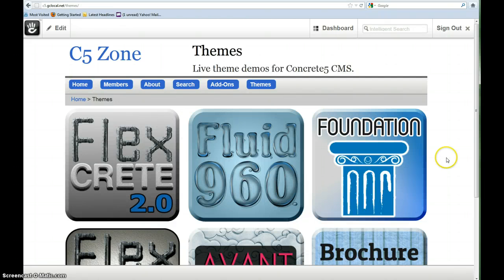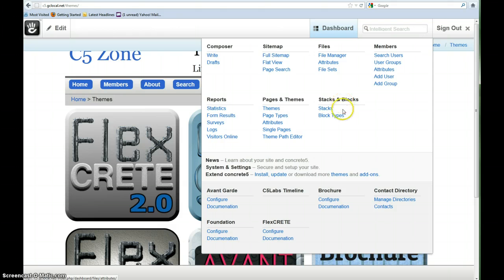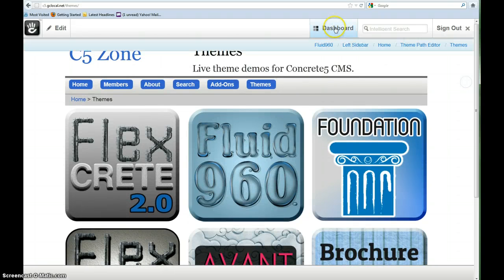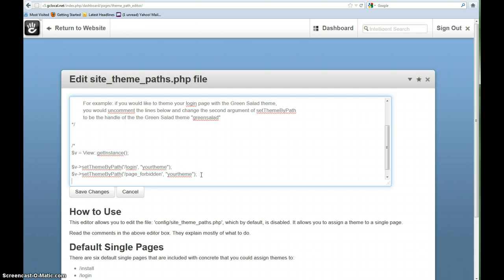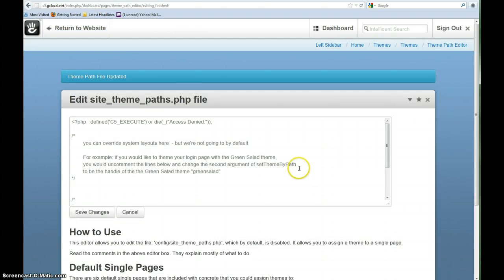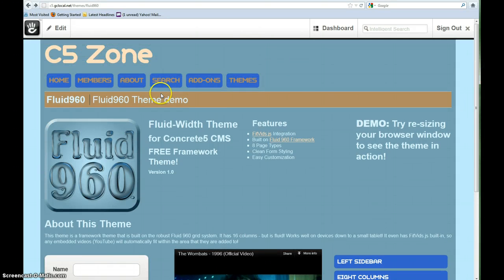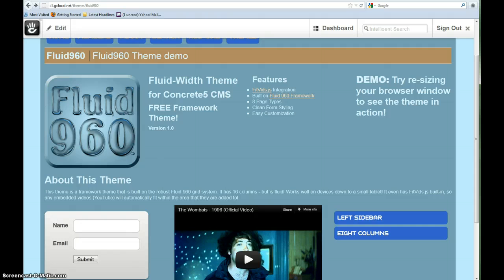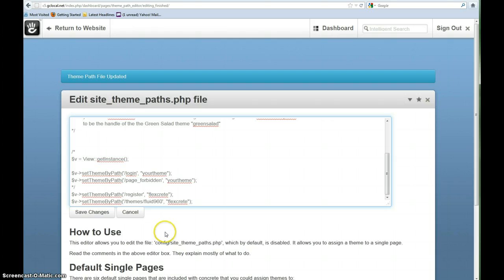Theme Path Editor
Screencast on how to use the Theme Path Editor add-on! See how you can apply custom themes to certain pages!